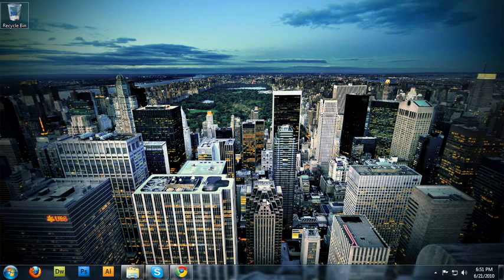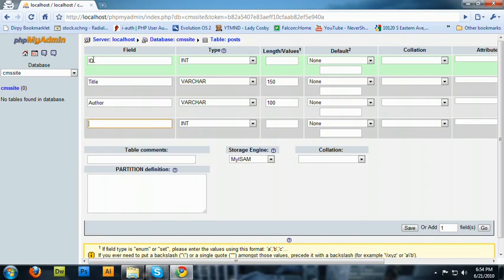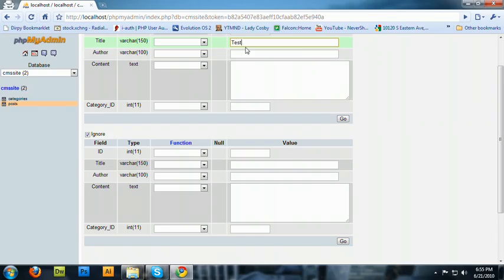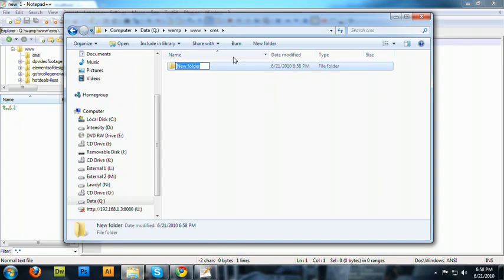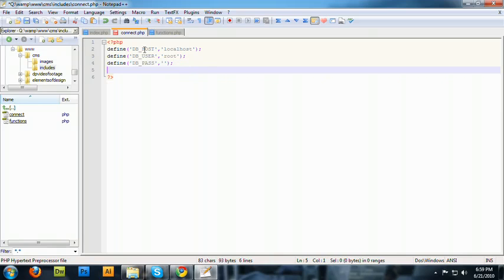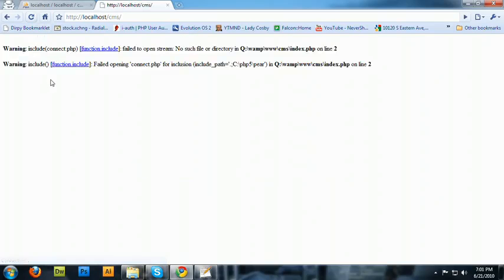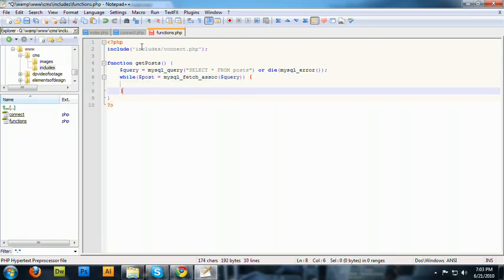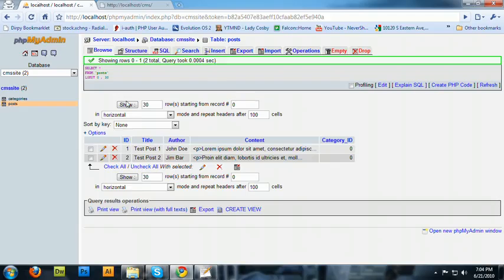Creating a Basic CMS with PHP Part1